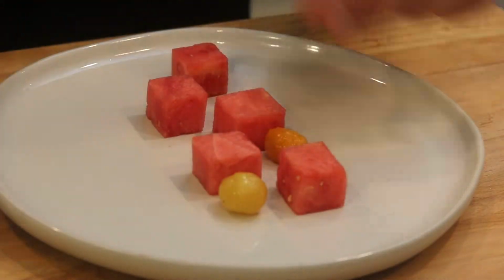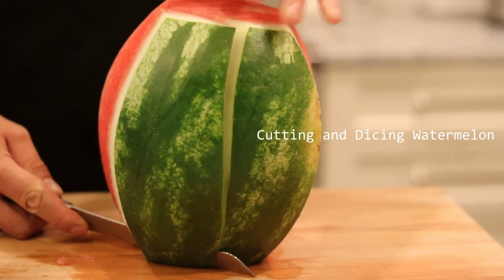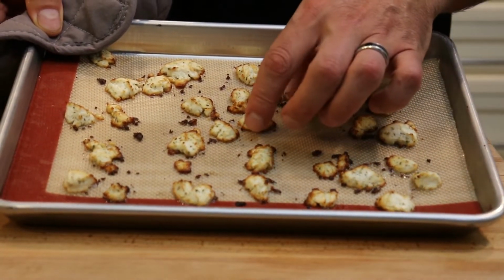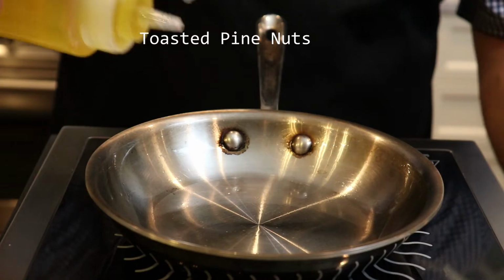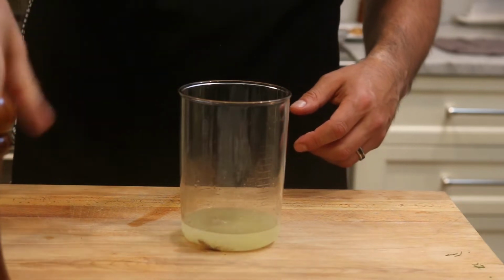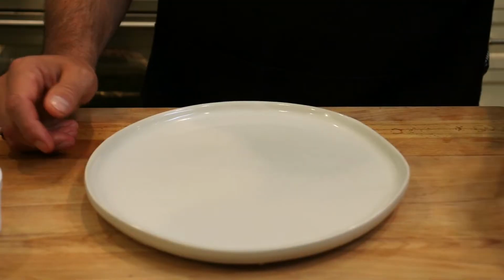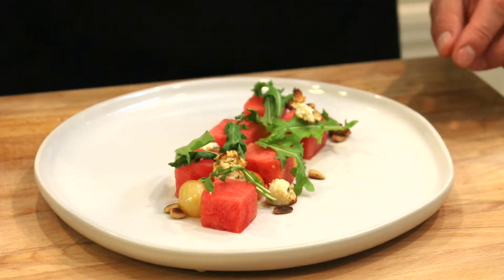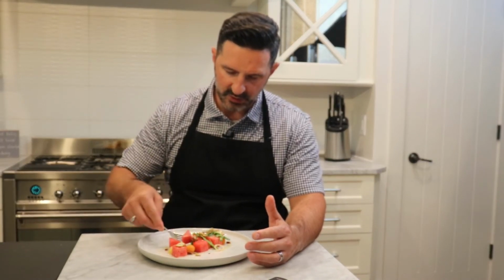WATERMELON AND OVEN DRIED GOAT CHEESE SALAD!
If you're looking for a creative and super refreshing summer salad that is guaranteed to tantalize your taste buds then my Sweet Watermelon and Oven Dried Goat Cheese Salad is your ticket!

Sweet, cool watermelon paired with peppery arugula, pan roasted cherry tomatoes, pine nuts and crispy cipollini onions. A simple lemon-basil vinaigrette brings this refreshing watermelon salad together!